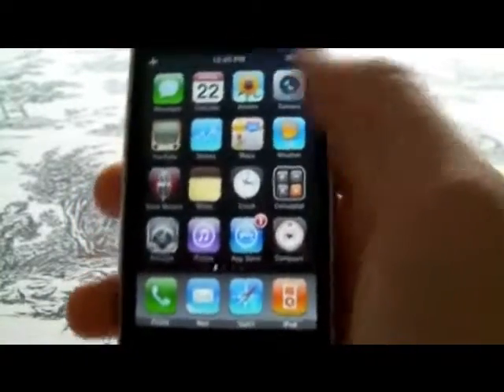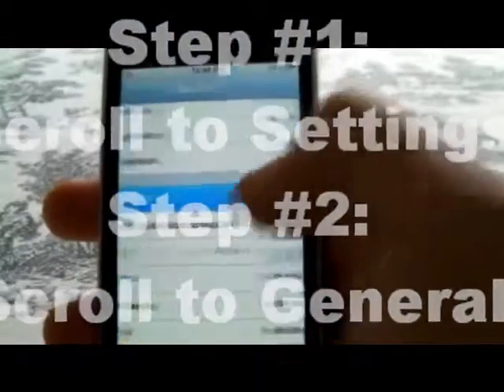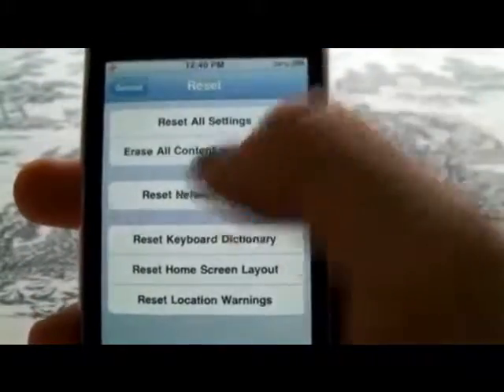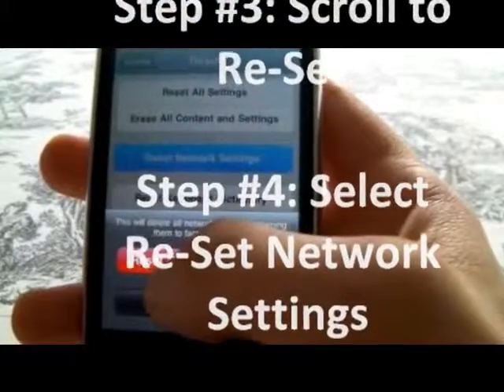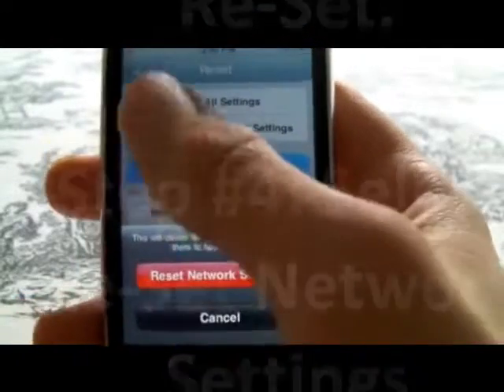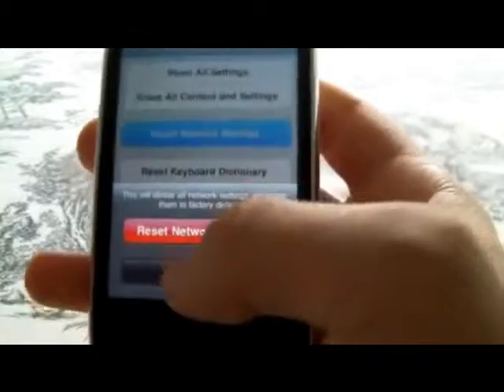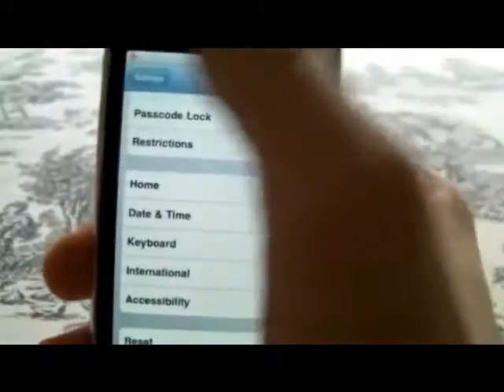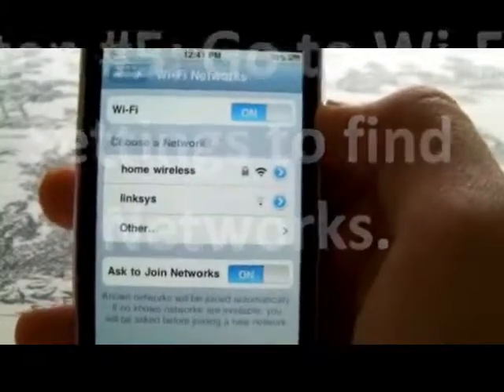My Movie.wlmp Example